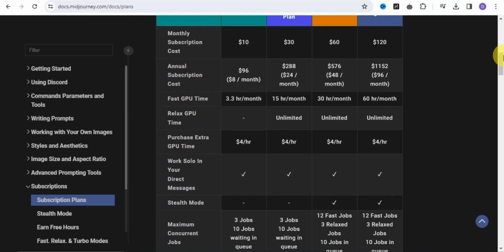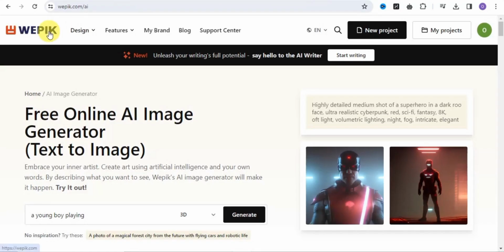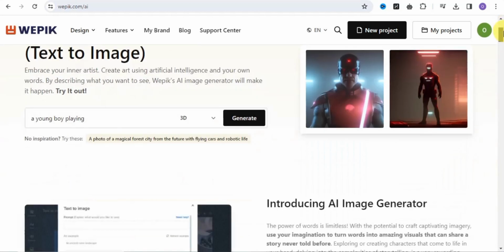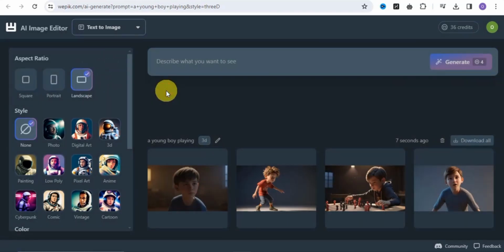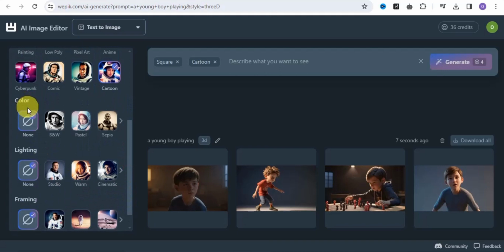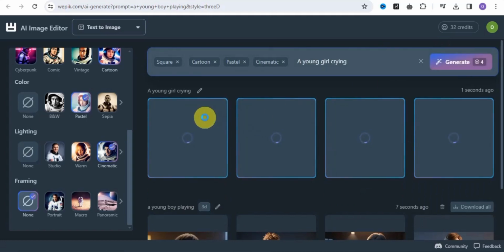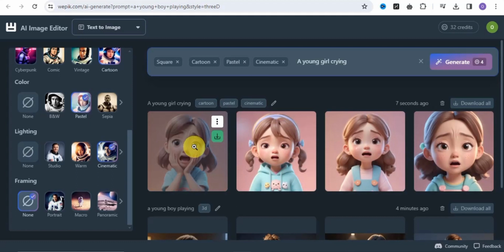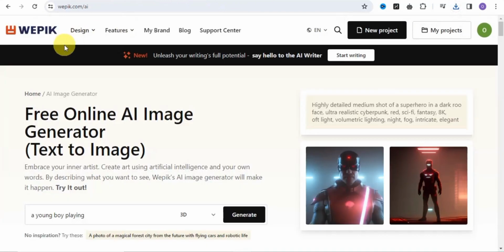🛑 STOP Using Midjourney, Try This FREE AI Image Generator and Start Earning $8000/Month Instead!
In this YouTube video, we explore the fascinating world of AI image generation. Join us as we delve into the concept of a free AI image generator, which allows users to create stunning visuals effortlessly. Discover how this innovative technology utilizes artificial intelligence algorithms to generate unique and realistic images. Whether you're an artist, designer, or simply curious about the capabilities of AI, this video will provide valuable insights and demonstrate the power of AI image generation.